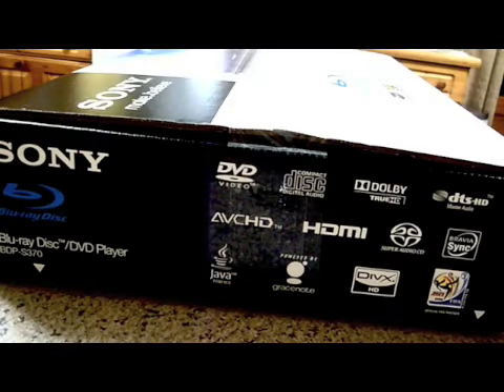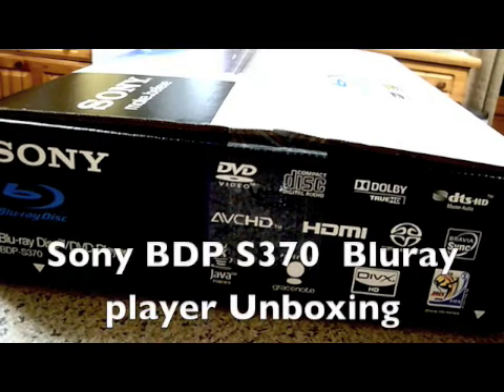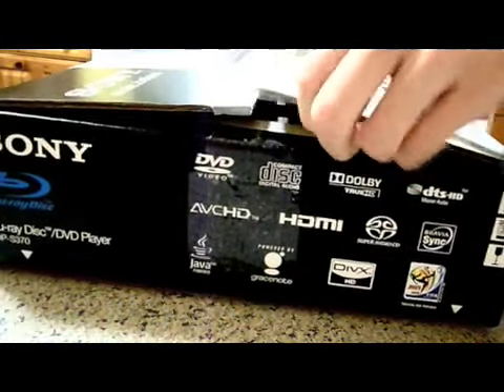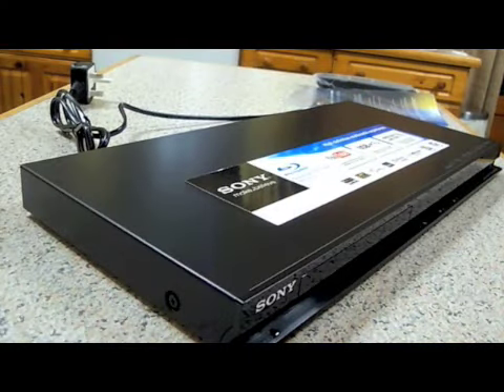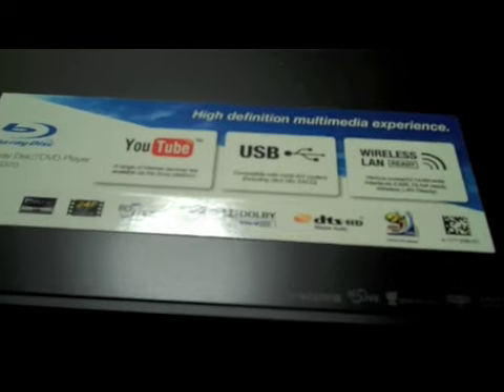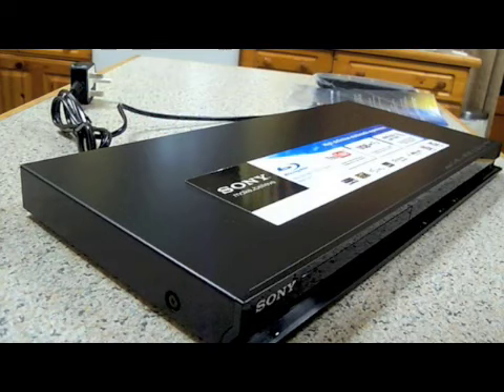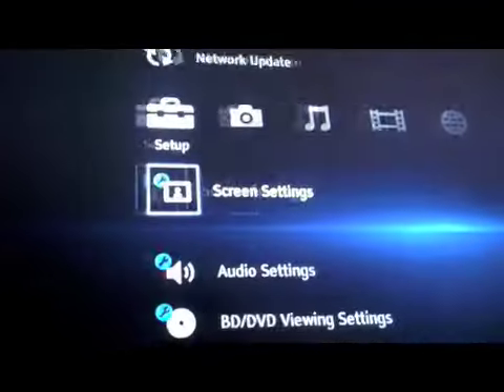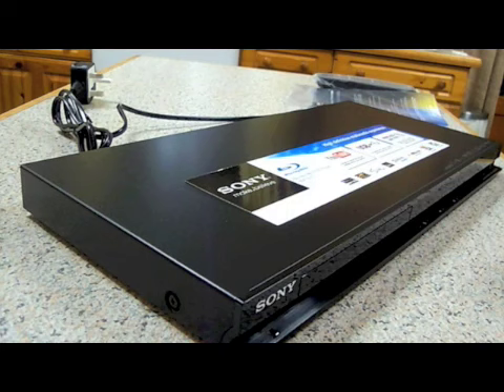Sony BDP S370 Bluray player Unboxing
Sony BDP S370 Bluray player